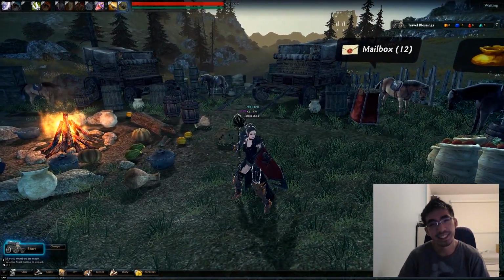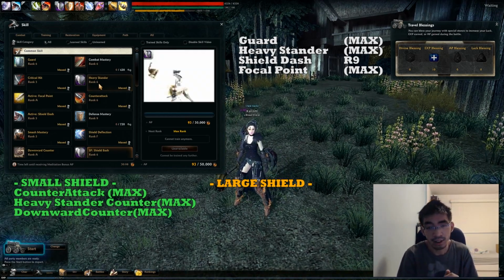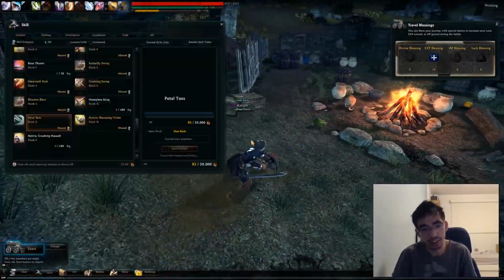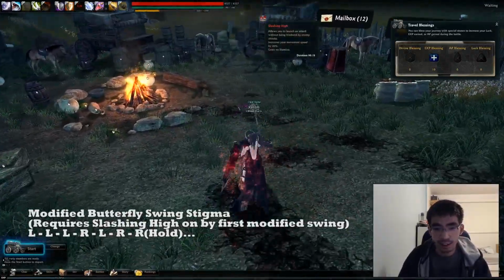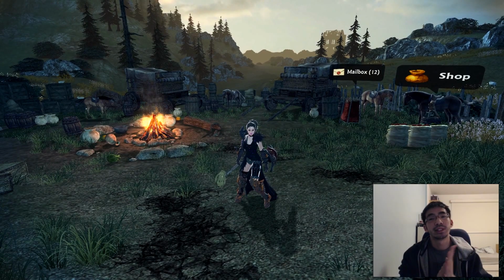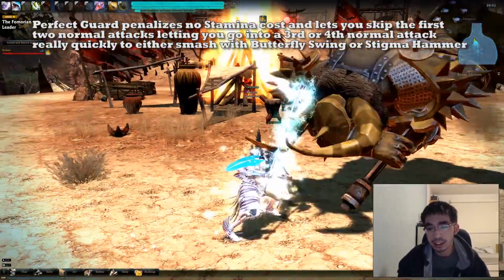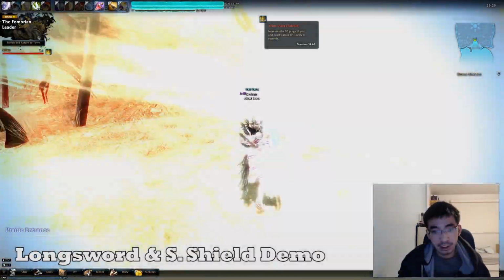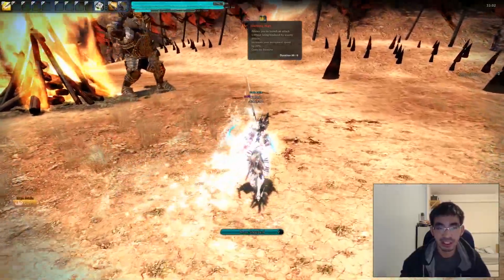Vindictus - Tutorial/Guide - Mastering Fiona Re - Double A.Kick, Quick Stigma, Deflection Chaining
Welcome to the Fiona guide, double amaranth kicks, continuous butterfly swings, modified butterfly swings into quick stigmas, weird tooltip tricks.

Now in 60FPS!

Fiona is a very well-rounded character with easily the most defense out of the entire Vindictus playable cast of characters. Fiona's attacks aren't exactly speedy like Lann or Vella but she packs a heavy punch and has a very high amount of utility and versatility and still performs extremely well in parties or solo both for lockdown, event cancels, and straight damage.

INFOS
Common Skills - 2:13
Longsword Skills - 8:14
Hammer Skills - 12:56
Armor & Enchant Scrolls - 19:59

Demos
Hammer & Large Shield - 24:29
Longsword & Small Shield - 30:16

Ending & Highlights
Montage of being awesome - 36:01
Continuous ButterFly Swings - 38:41
10 Crits in a row - 41:15

Lol I've gotten way too used to playing without an interface. Obviously I don't get slow motion every time I shield deflection :(. Looks so much better when it does!

From time to time I post screenshots of upcoming things there!

I do read you guys' tweets @ me and respond! Some of you have liked a lot of my videos don't think I didn't notice! :)

Mabinogi Duel - DevCat/Nexon
Theme of Sera, Theme of Shaley, Burnt, Mud#2, Duel

Mabinogi Heroes/Vindictus - DevCat/Nexon
Theme of Braha, Common Season1Boss, Theme of Trolls, PuppetMonster